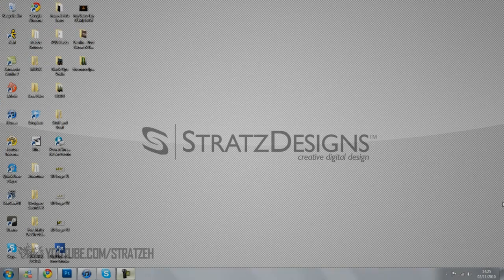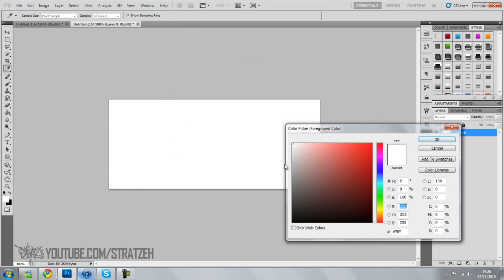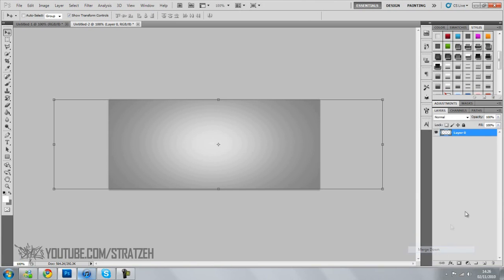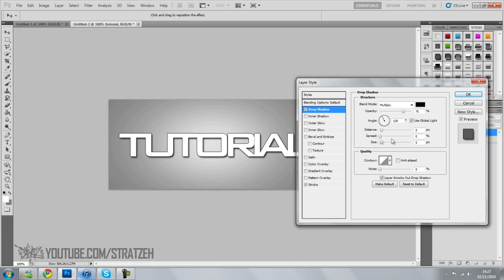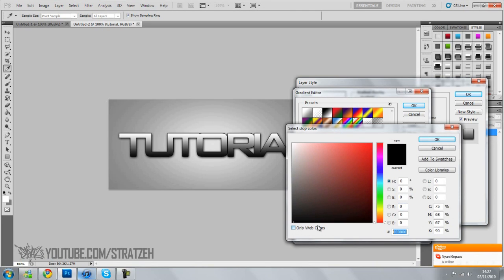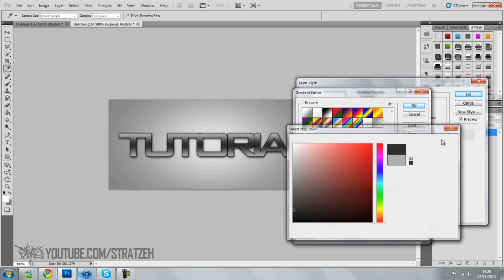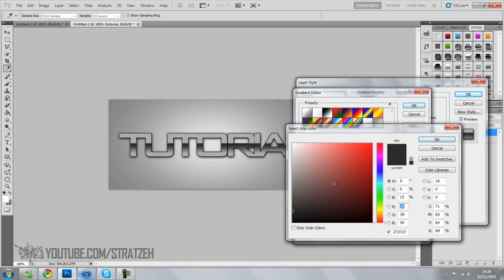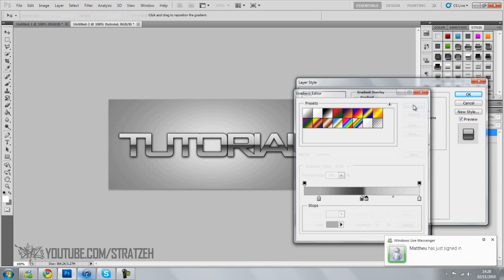Photoshop Tutorial: Creating Glossy Metal Text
Nice and Simple, Making a Glossy Metal styled text, looks really nice